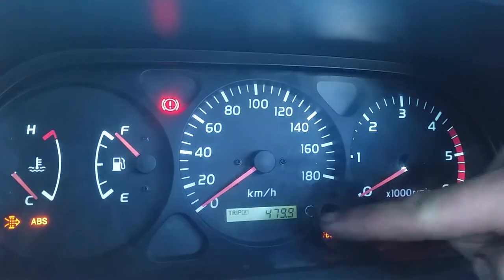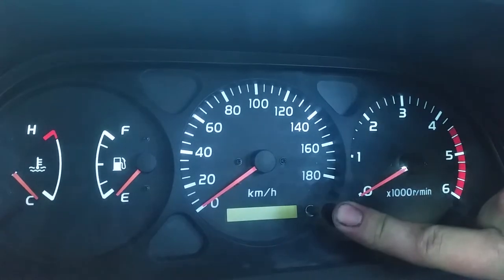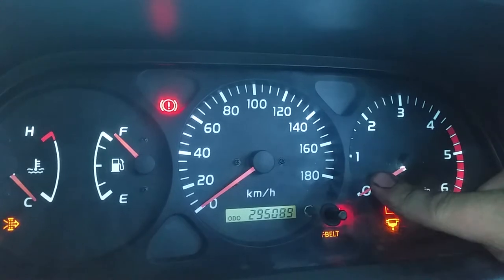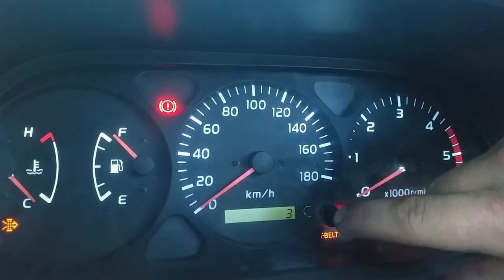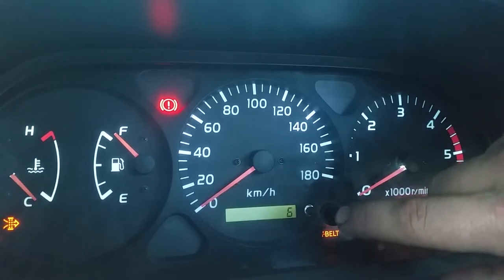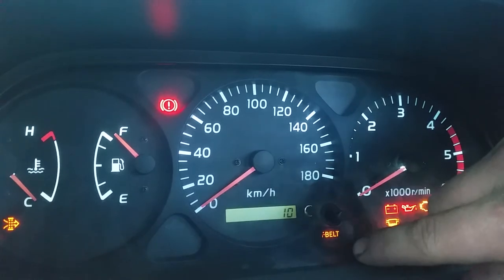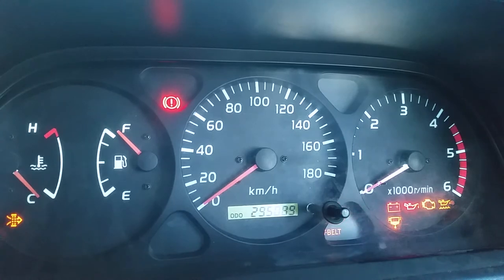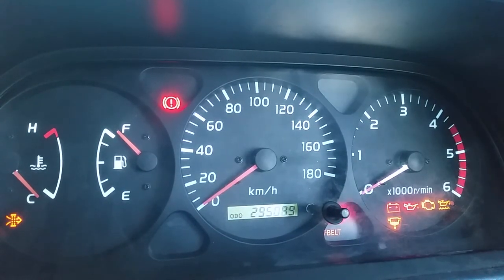How to reset timing belt light warning light prado 1kzte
How to reset timing belt dash light on a 90 series prado 1kzte 3tdi

As with any DIY projects, the user assumes the risk